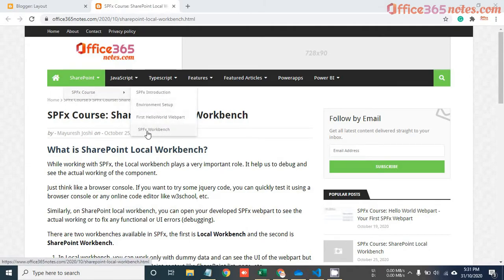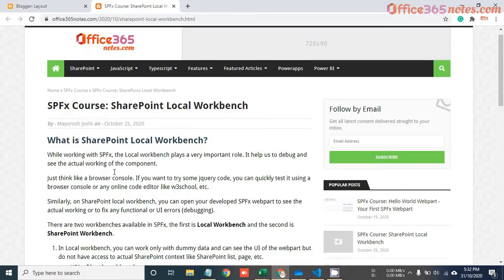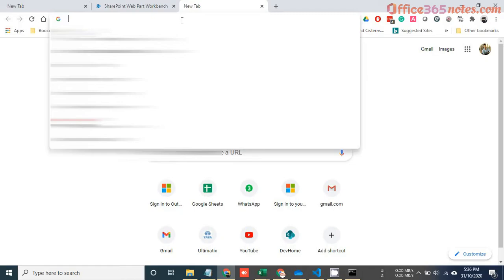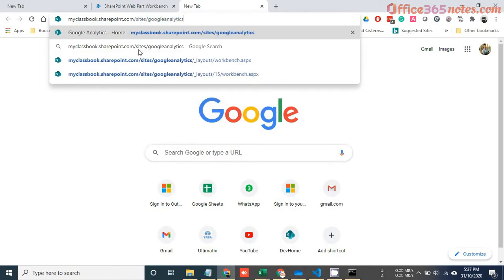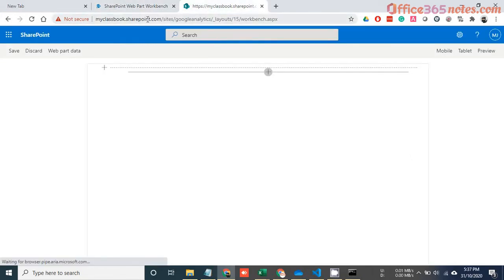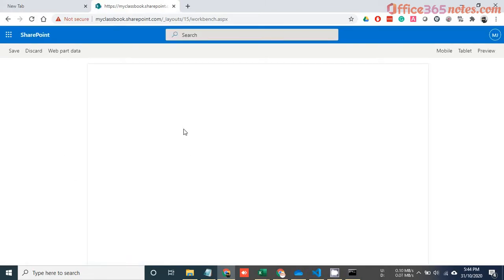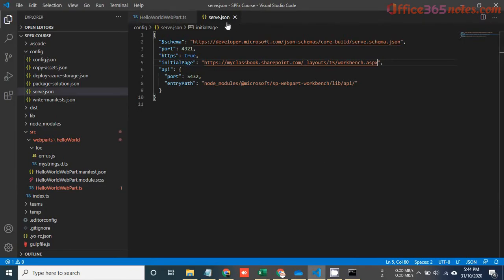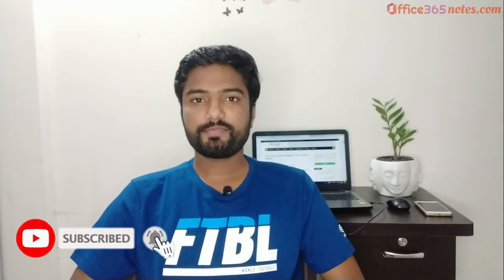All about SPFx Workbench | SPFx Course | Part 4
In this video, I have explained all about the SPFx workbench in detail.